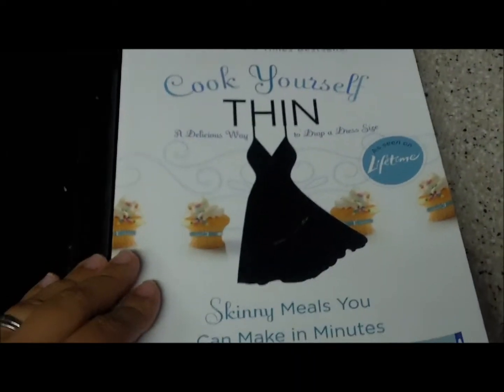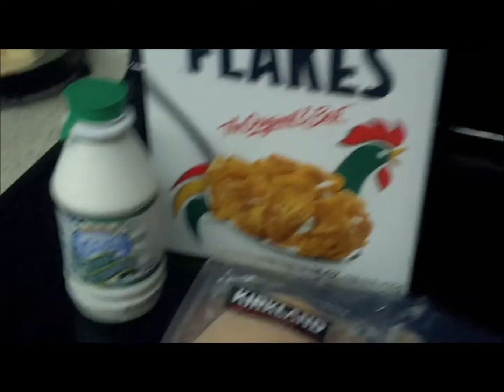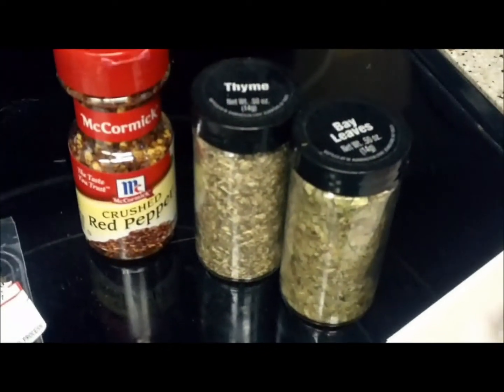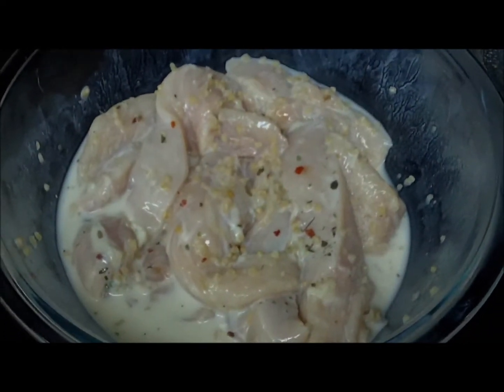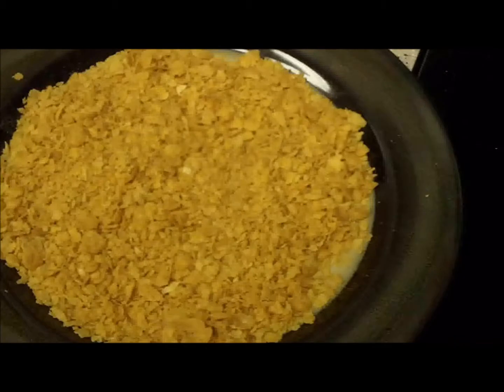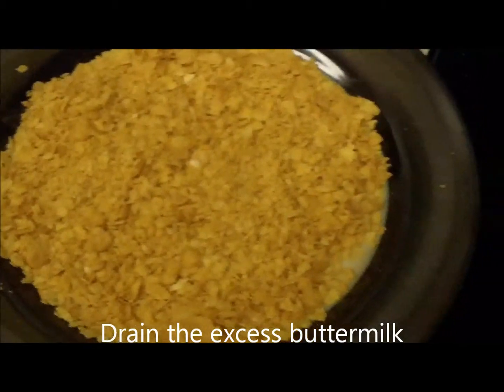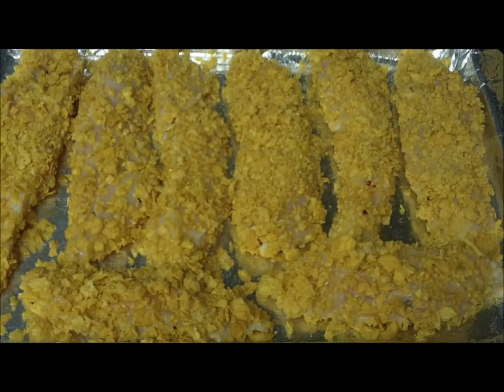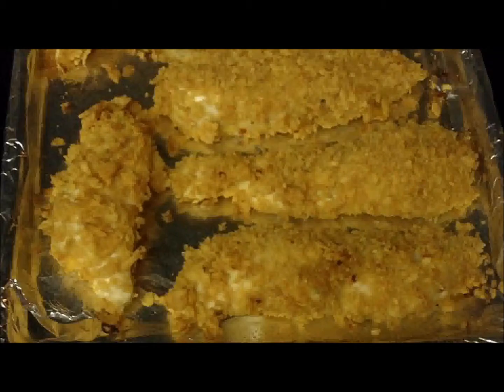Low Fat Oven Baked Crispy Chicken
A lowfat recipe alternative to fried chicken.  From the cookbook "Cook Yourself Thin"